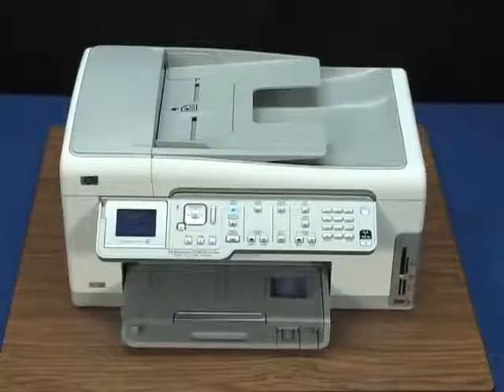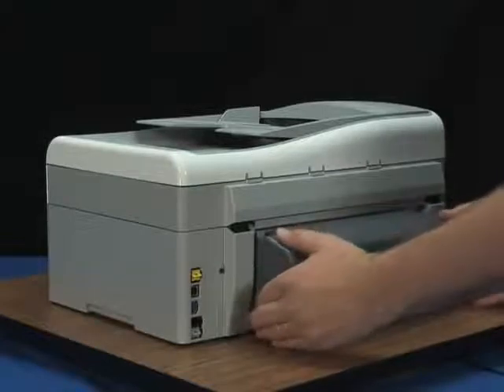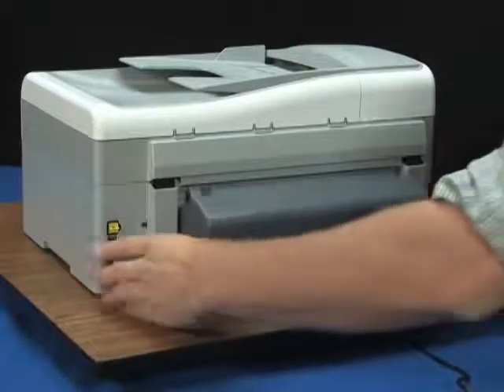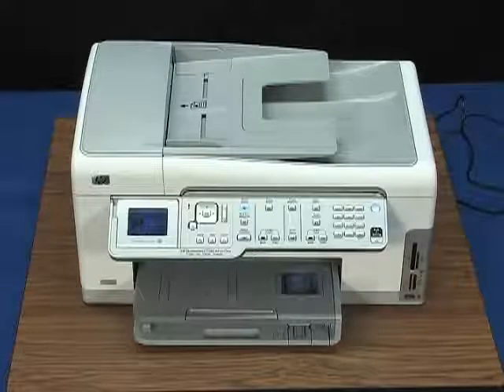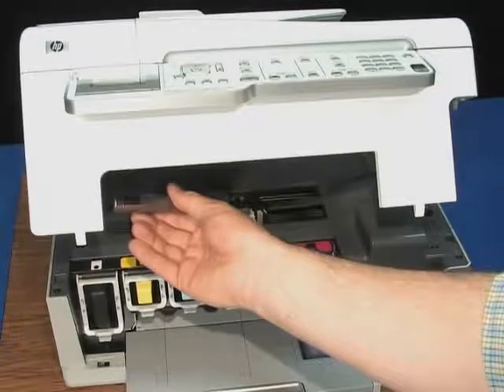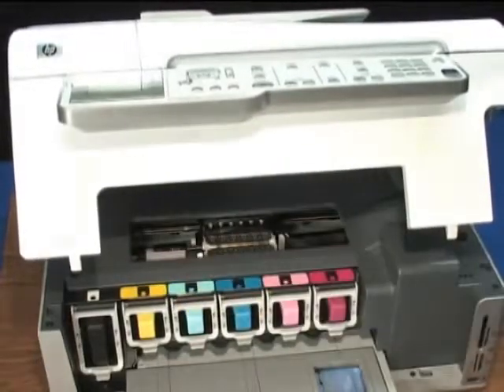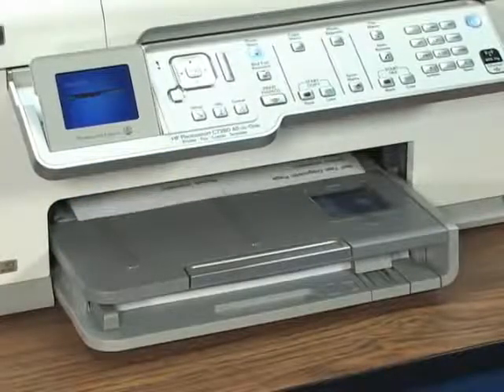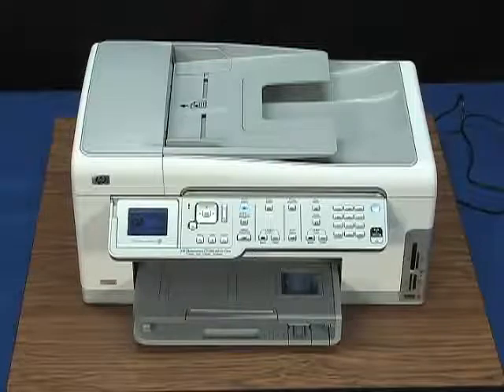Fixing a Carriage or Paper Jam - HP Photosmart C7280 All-in-One Printer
Learn how to fix a carriage jam or a paper jam on the HP Photosmart C7280 All-in-One printer.

This video also applies to the following printers:

Photosmart 8250 Series

Photosmart D6100 Series

Photosmart D7100 Series

Photosmart D7200 Series

Photosmart D7300 Series

Photosmart D7400 Series

Photosmart 3100 Series

Photosmart 3200 Series

Photosmart 3300 Series

Photosmart C5100 All-in-One Series

Photosmart C6100 All-in-One Series

Photosmart C6200 All-in-One Series

Photosmart C7100 All-in-One Series

Photosmart C7200 All-in-One Series

Photosmart C8100 All-in-One Series